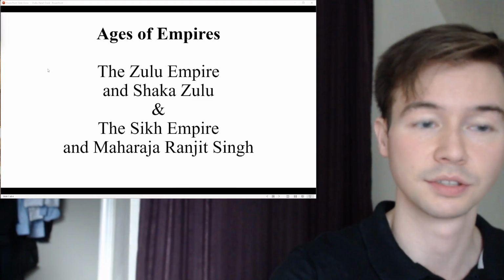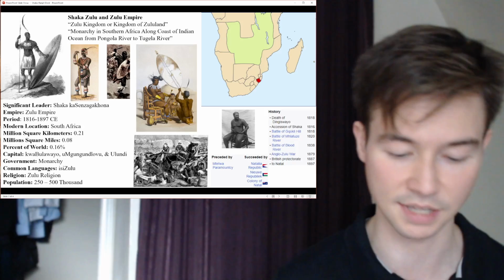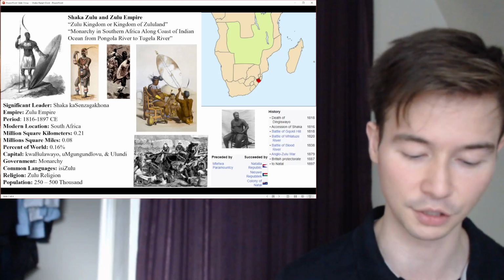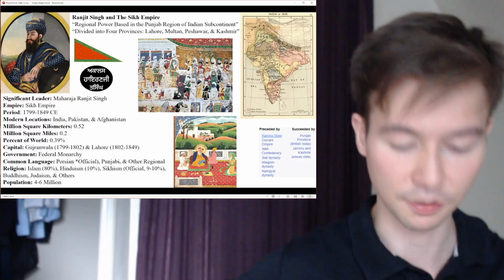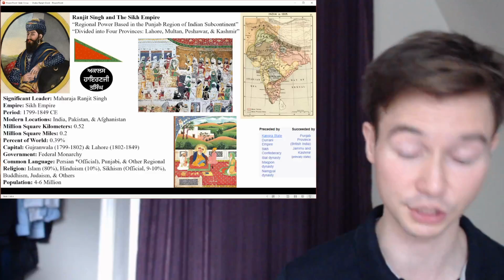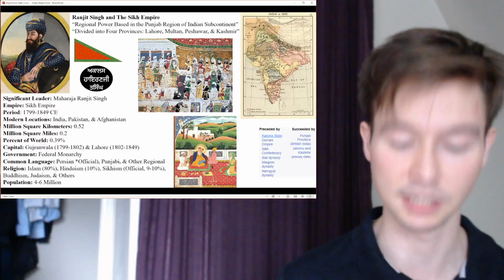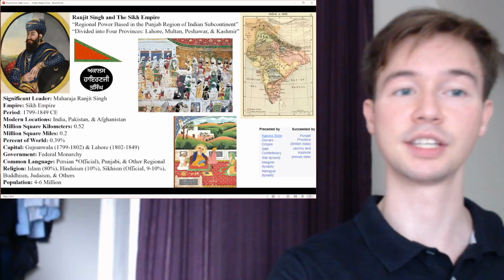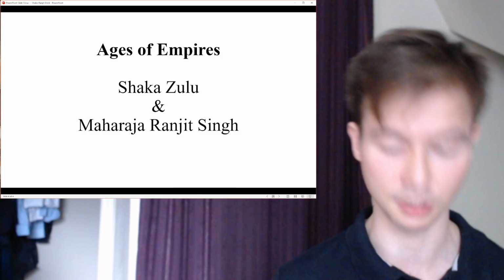Zulu Empire & Sikh Empire | Shaka Zulu & Ranjit Singh | 1799 - 1816 CE | Ages of Empires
Hello Everyone, Welcome to Ages of Empires! In Episode 66 we will be covering:

- The Zulu Empire and Shaka Zulu (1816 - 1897 CE)
- The Sikh Empire and Ranjit Singh (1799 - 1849 CE)